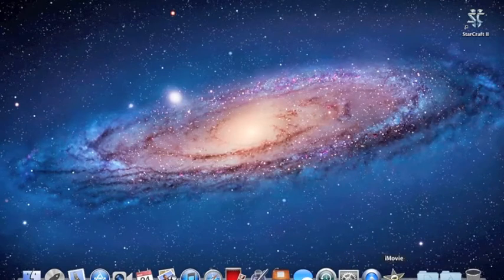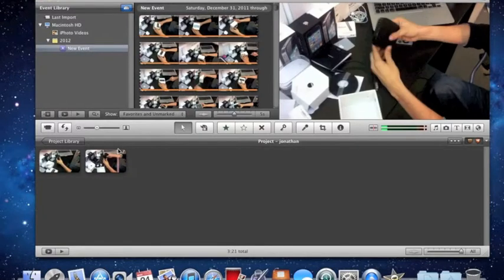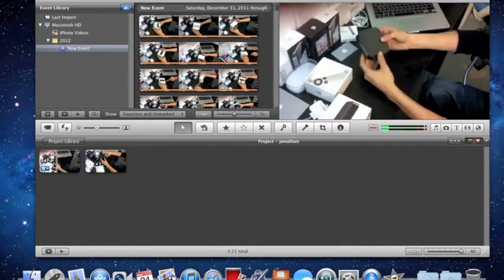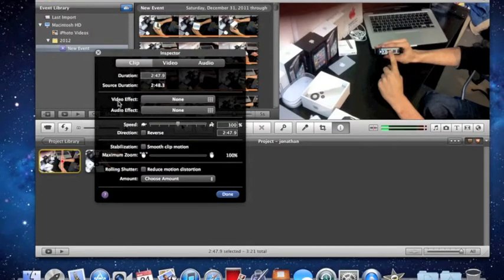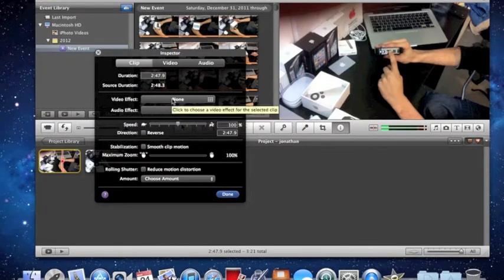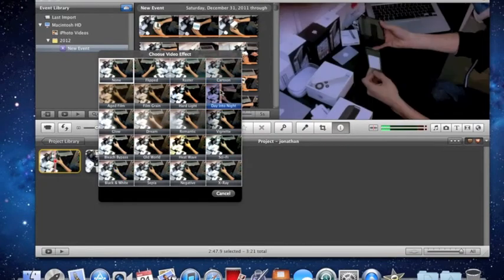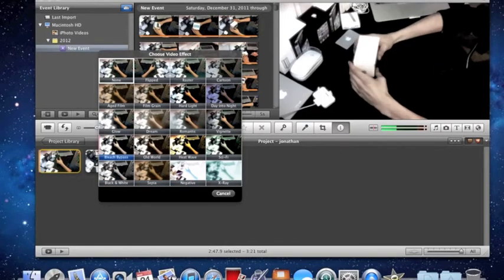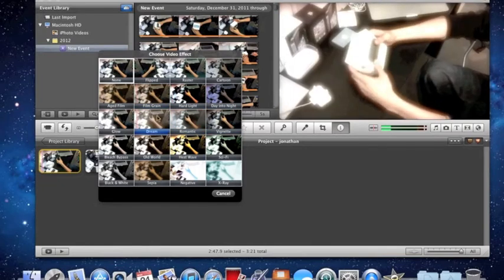how to add visual effects in iMovie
rate and sub